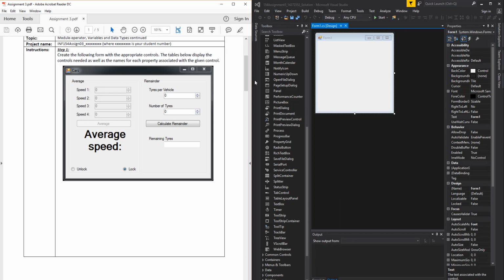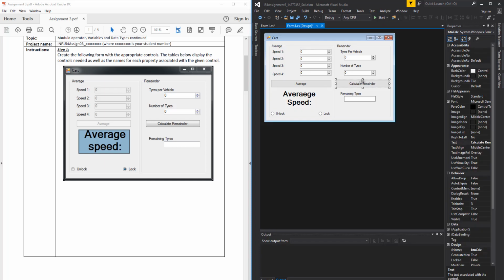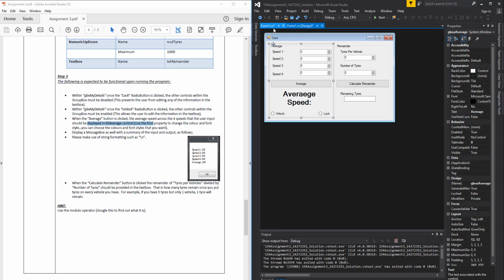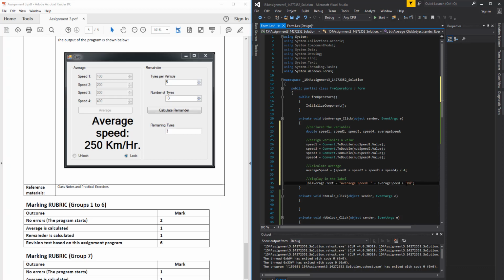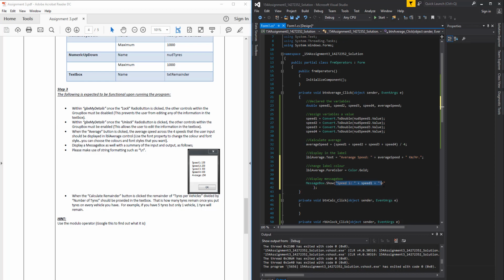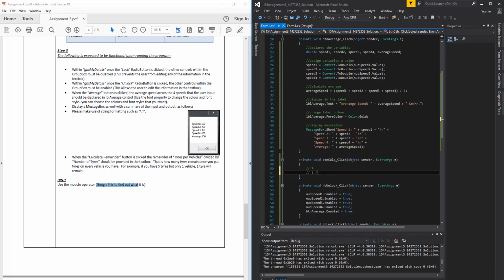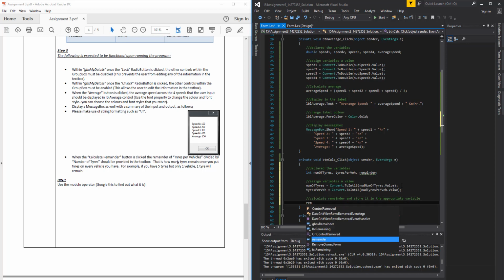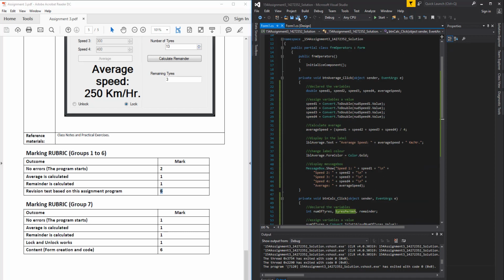INF Homework 03 Solution Video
Solution for homework assignment 3